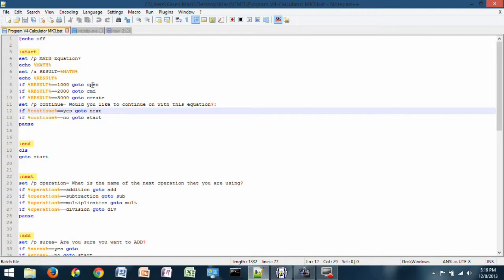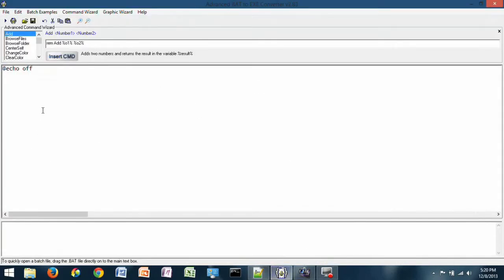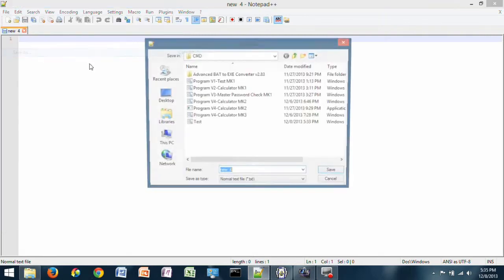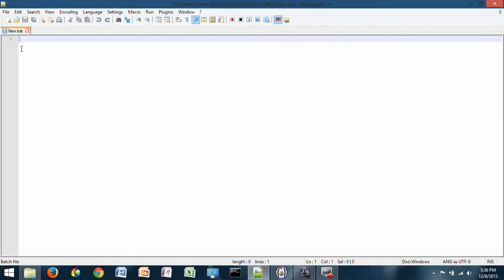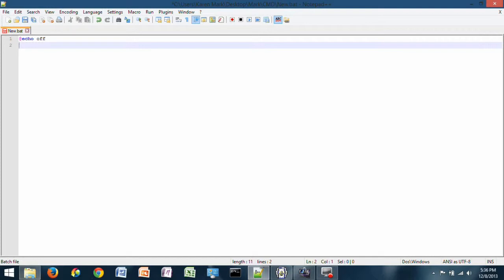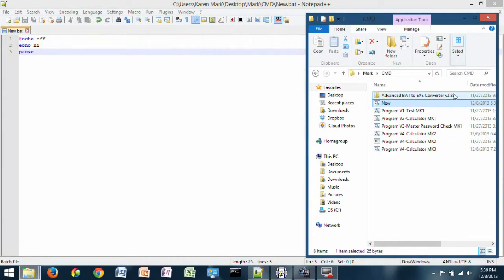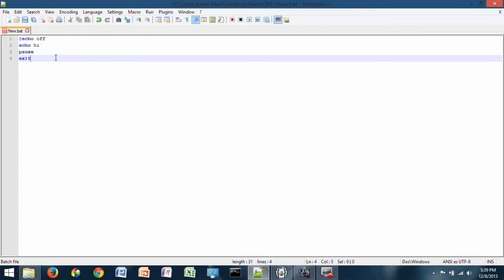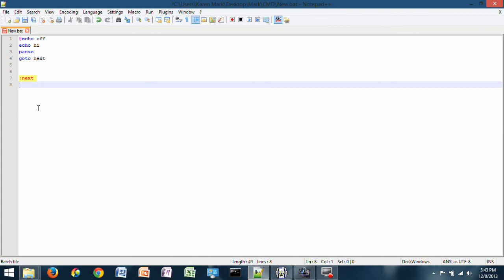Command Prompt Programming:Episode 1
This video is all about some good programs that I use for programming and what some of the basic commands are